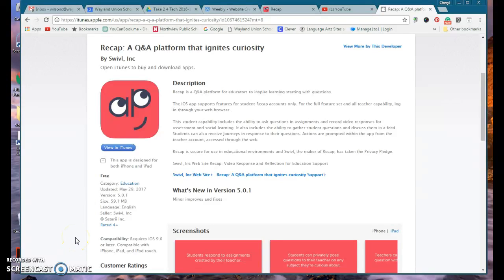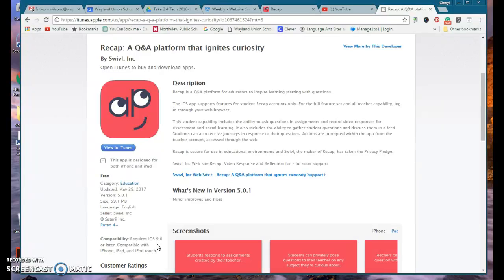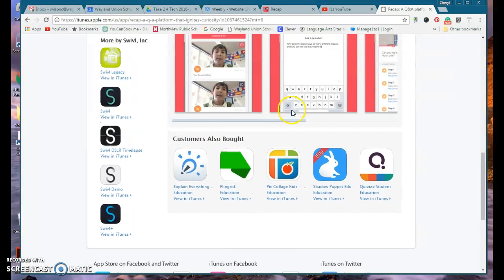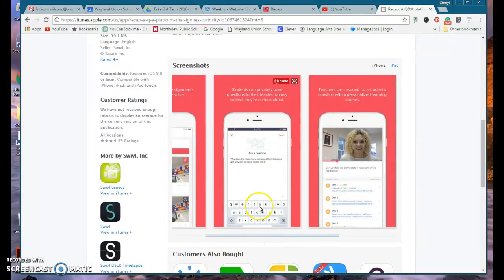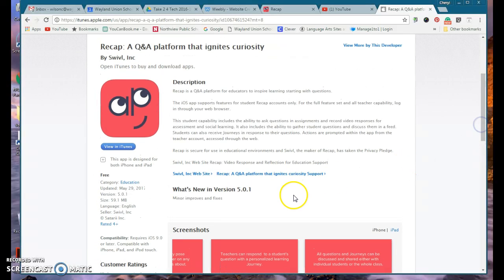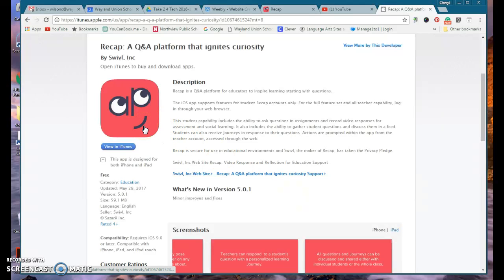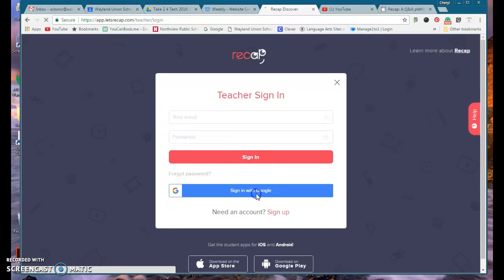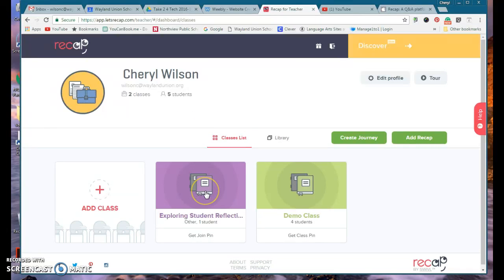Recap App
This video shares how the Recap app can be used in a classroom to promote deeper thinking and understanding through student reflections and questions.